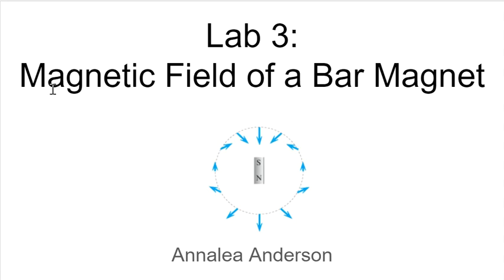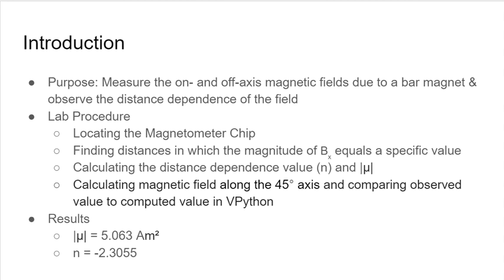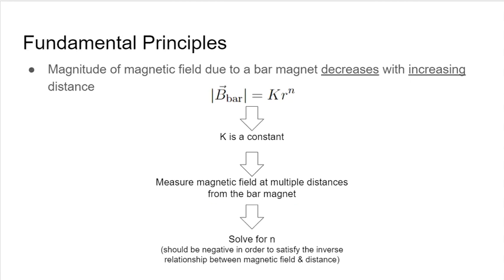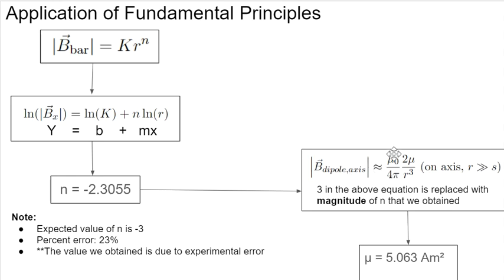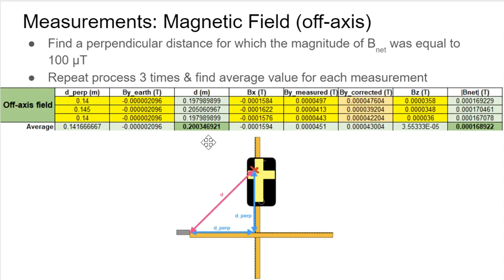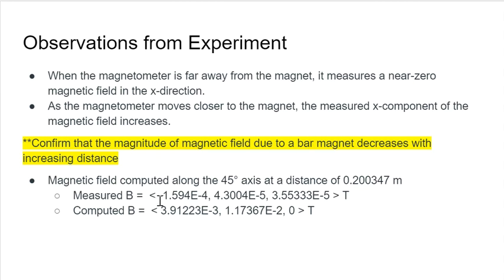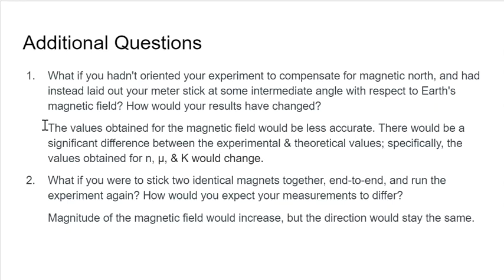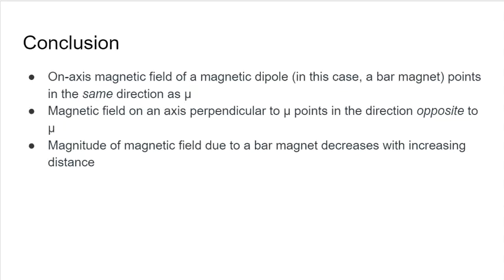PHYS 2212 Lab 3